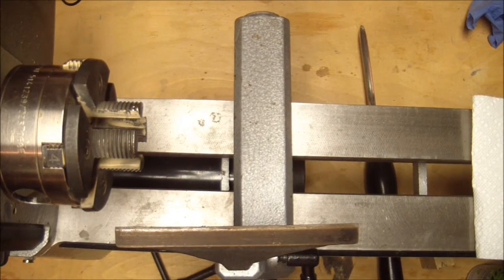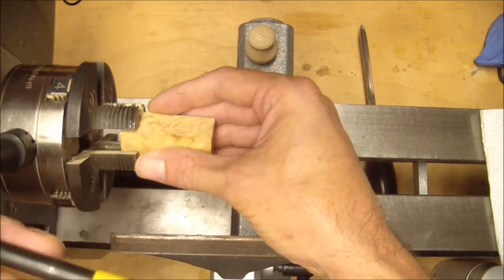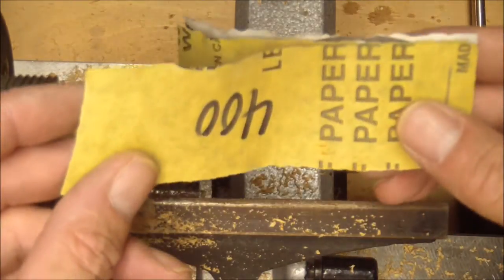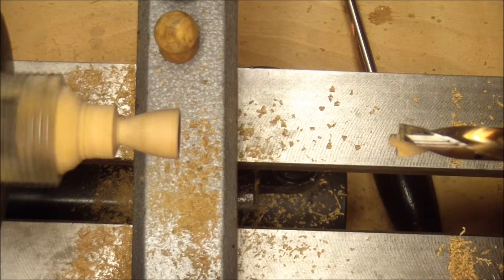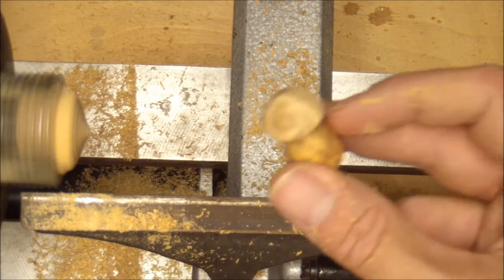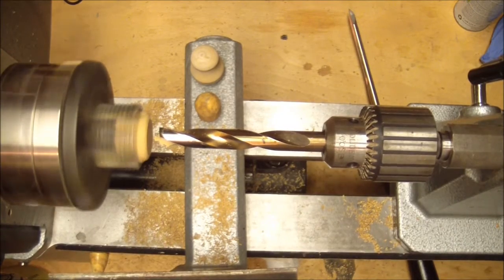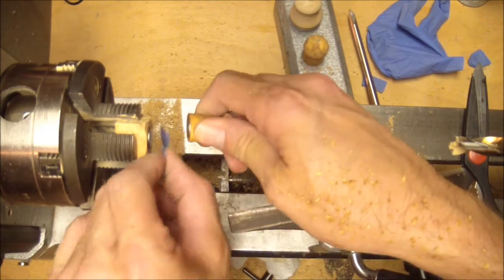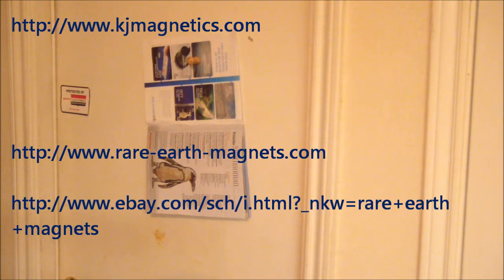Turning a Refrigerator Magnet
In this video, I turn an unusually powerful mushroom shaped refrigerator magnet.  I use rare earth magnets for this project.